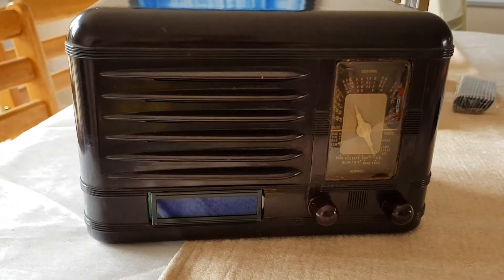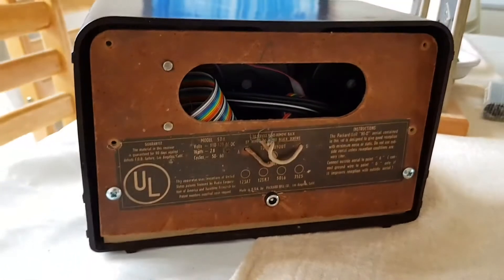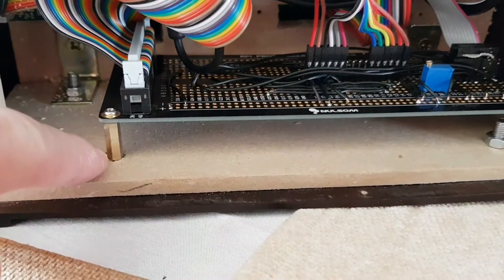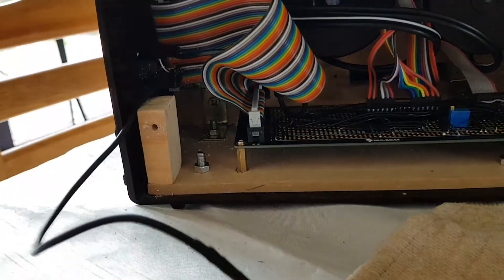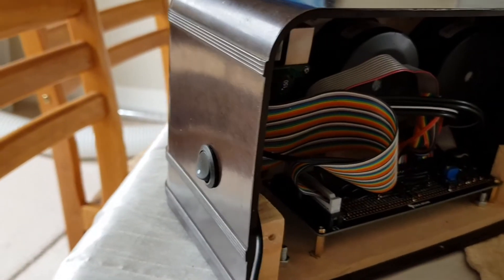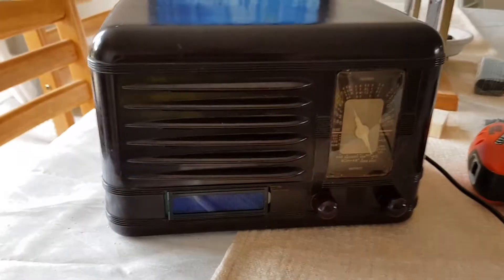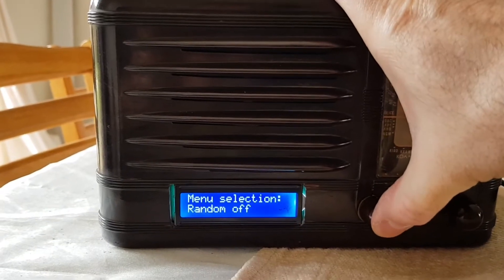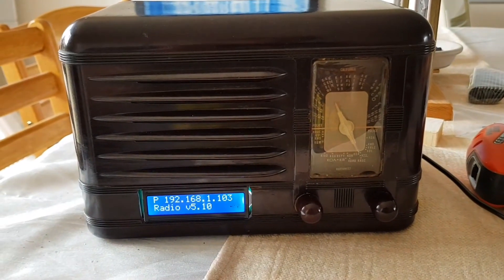Internet Radio Raspberry PI Project pt3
This PI Internet Radio project is put together following the instructions provided by Bob Rathbone

This shows the electronics all securely mounted onto sheets of MDF and then fitted into the old radio shell. Power is provided via a 12v barrel plug passed through a power switch mounted on the side.

All of the kit list can be found by checking out the pt1 and pt2 videos. The only extras for this part are:
- Barrel plug extension lead
- Barrel plug socket
- Power switch (picked up from Maplin)